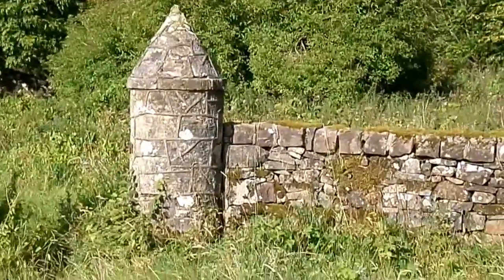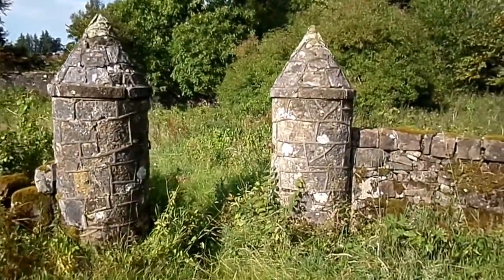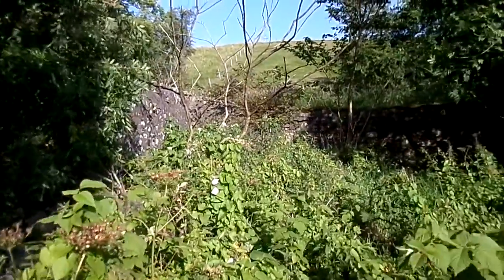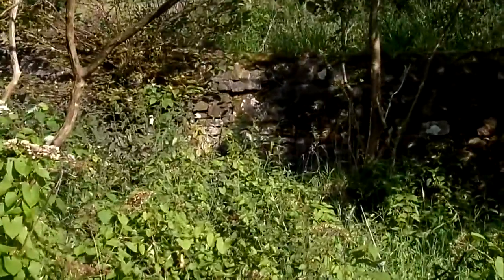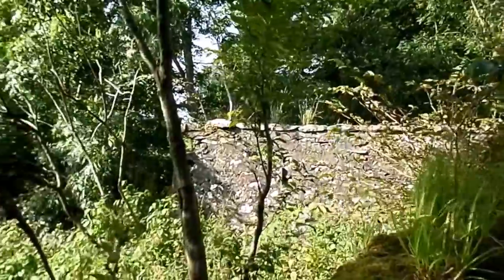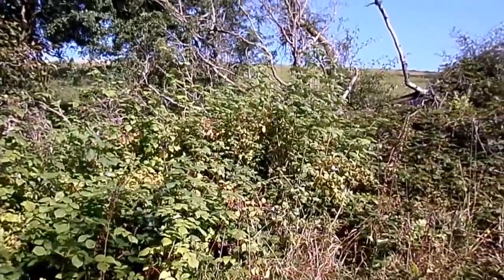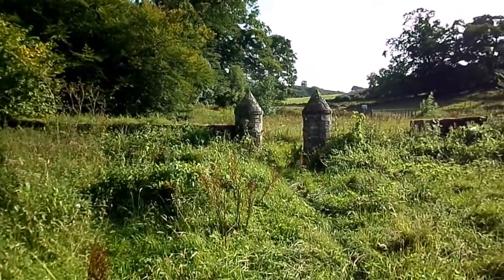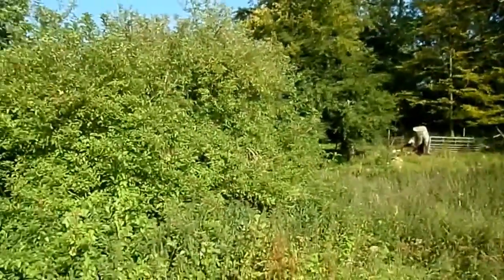Laigh Borland, the Walled Garden and the Sandy Ford, Dunlop, Ayrshire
Laigh Borland may have been the site of a Kilwinning Abbey hospice and later a walled garden was built when it became the home of minor branches of local landed families. Dunlop Castle once stood on Borland Hill, held by the De Ross family. The Kennedys of Cassilis held the land, followed by the Cunninghames of Aiket and then the Dunlops of Dunlop. Some of the buildings may have been constructed using stones robbed from the old castle.